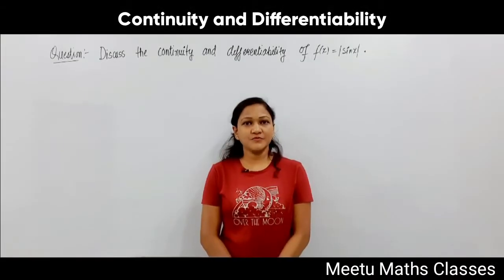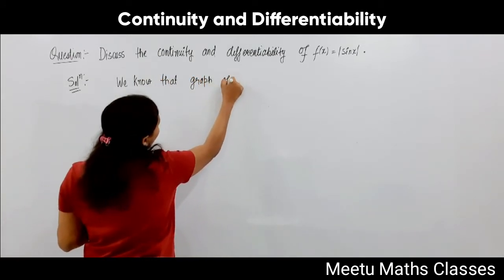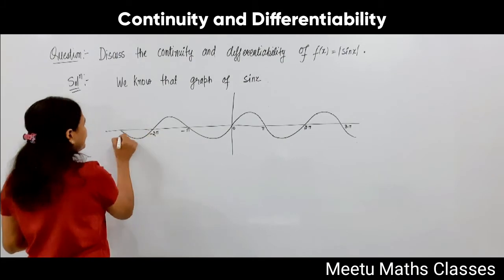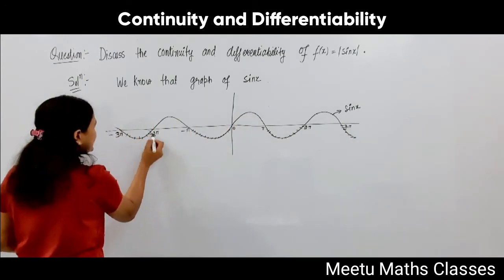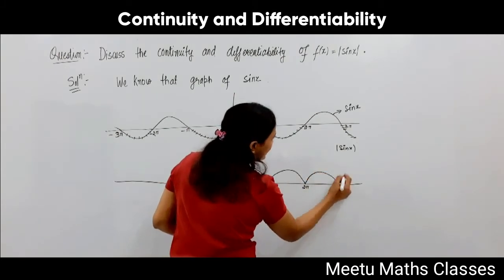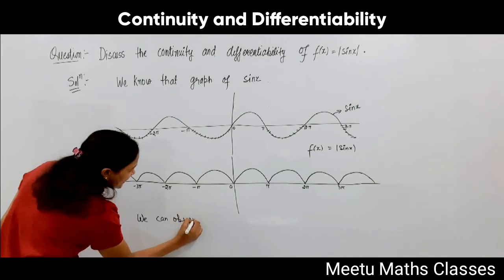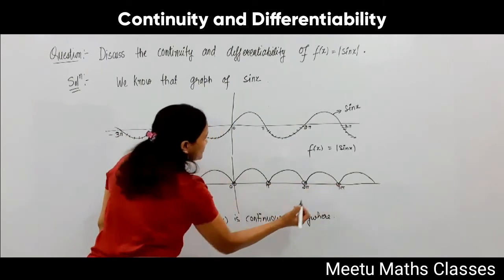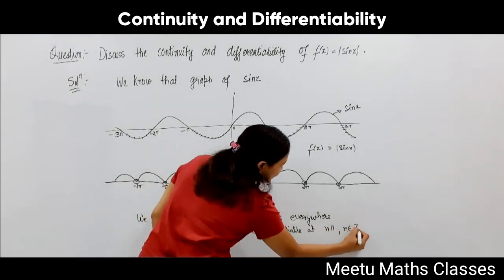Differentiability || Discuss the continuity and differenciability of f(x)=|sin x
Question  : Discuss the continuity and differenciability of f(x)=|sin x| .

MEETU GUPTA